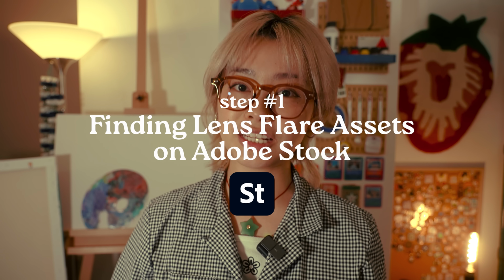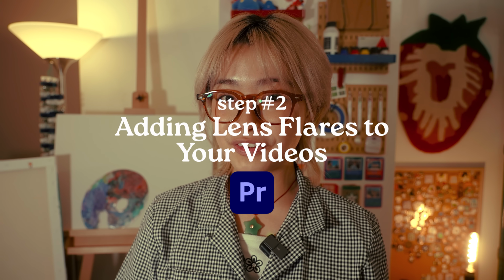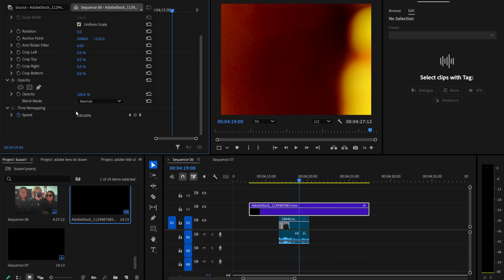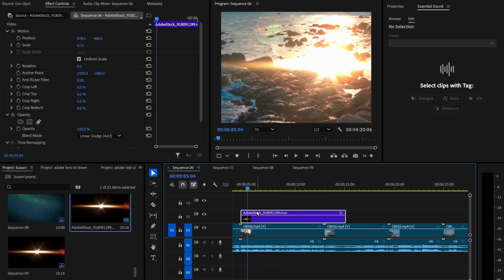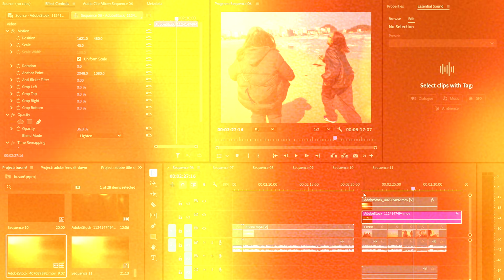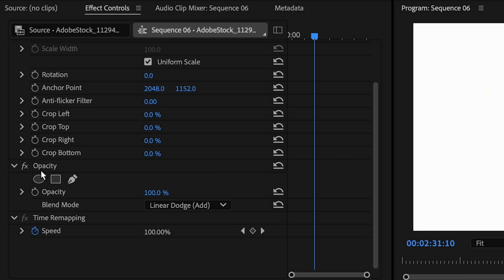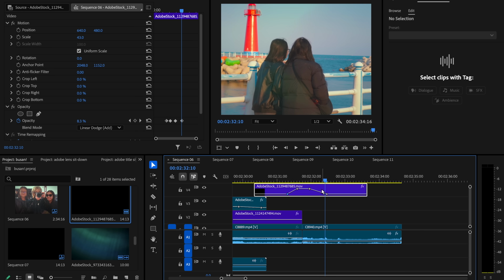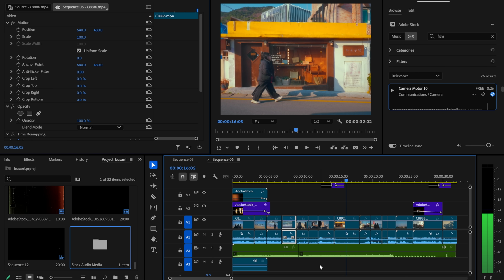Make Your Videos Look Like Film with Lens Flares from Adobe Stock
Make your videos feel like film with assets from AdobeStock. @withlovelinh uses lens flares throughout her videos to evoke feelings of nostalgia and create seamless transitions between clips. Learn how to add lens flares into your projects with PremierePro!